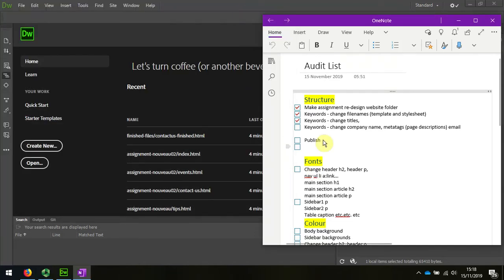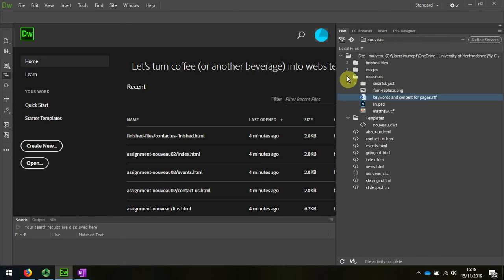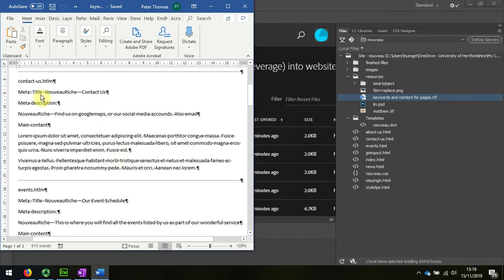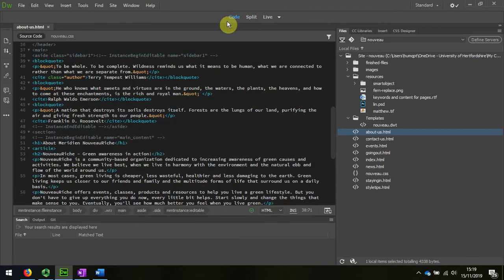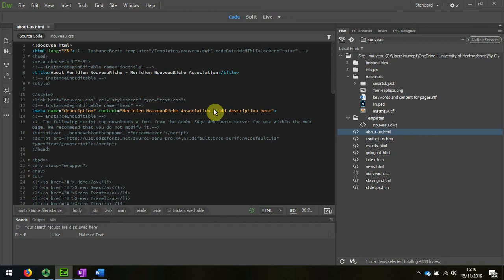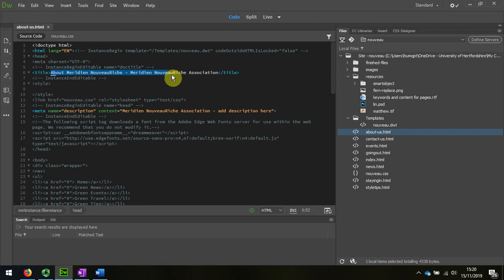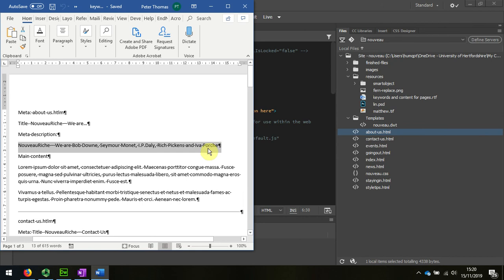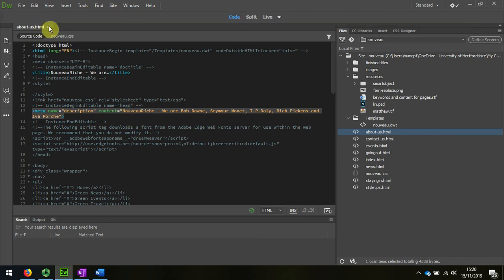07 Metatags titles and descriptions